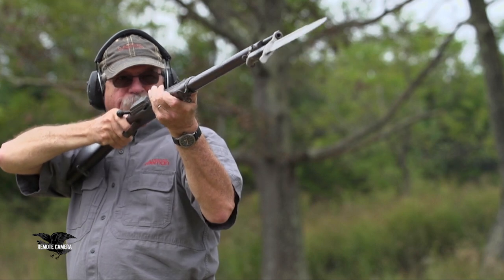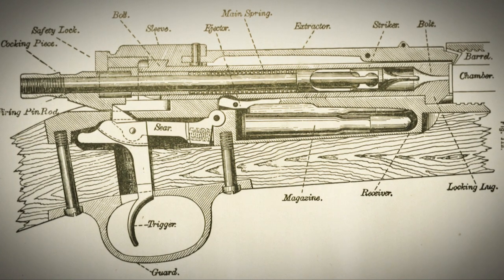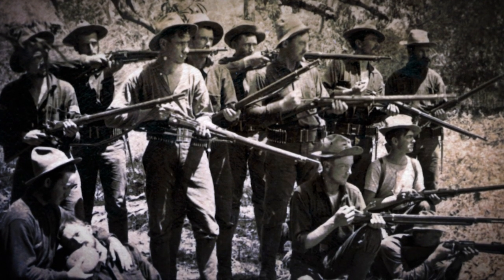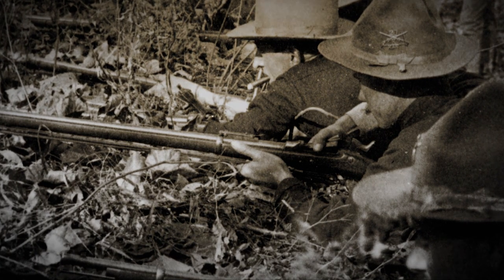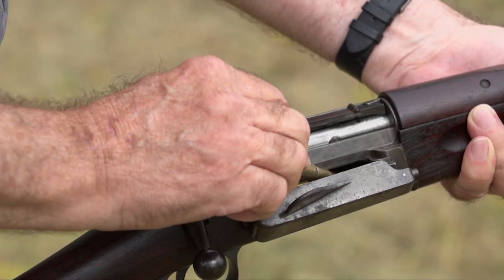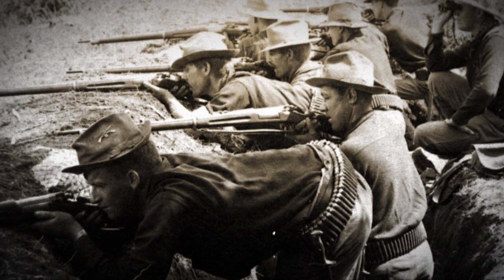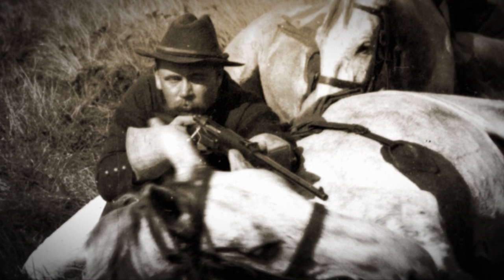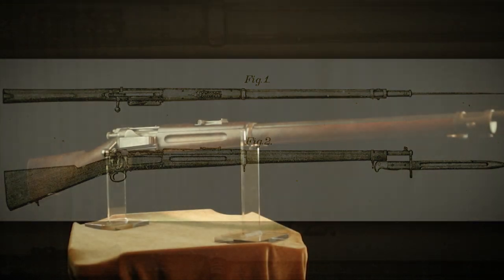I Have This Old Gun: U.S. Model 1898 Krag–Jørgensen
Watch this segment of American Rifleman Television's "I Have This Old Gun" to learn about the history and development of one of the United States' first bolt-action rifles, the Model 1898 Krag–Jørgensen, chambered in .30-40 Krag.